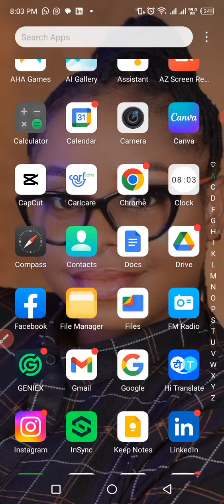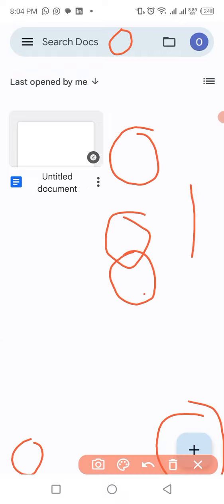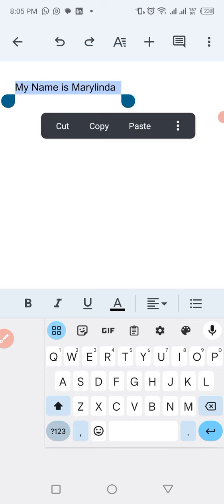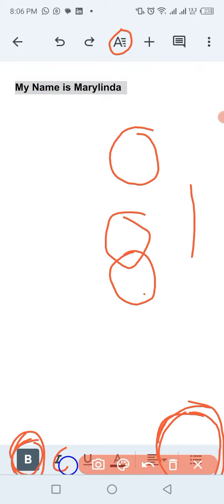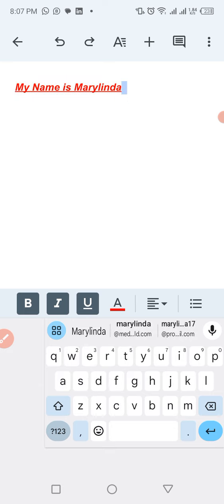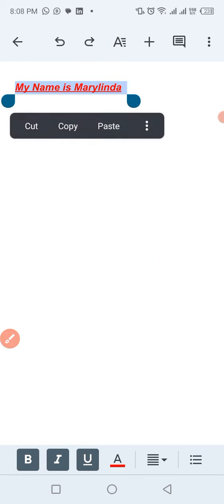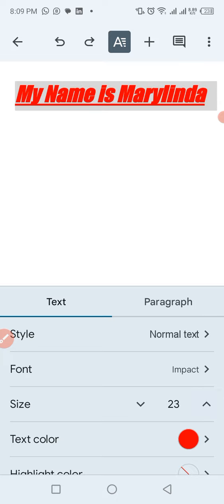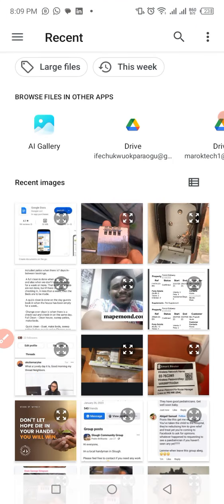How to use Google Docs.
This Video shows you how to Document words using Google Docs.

It explains the functions of different Icons in the Google Docs application and how to use them to effectively document words.